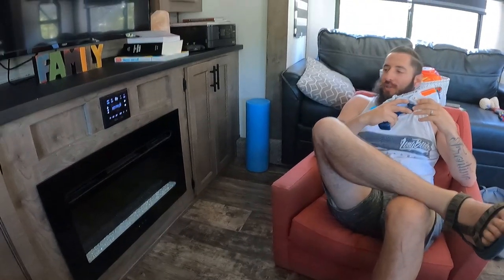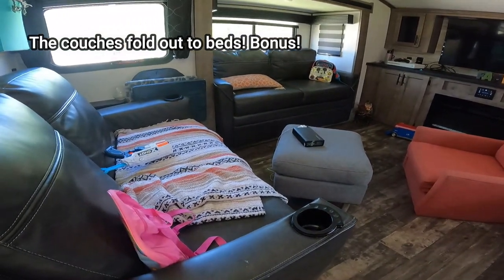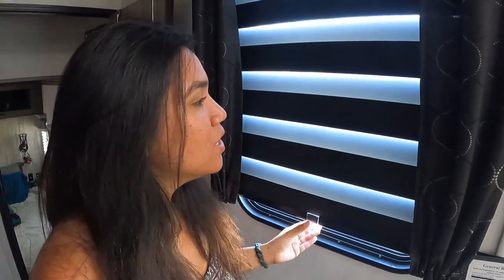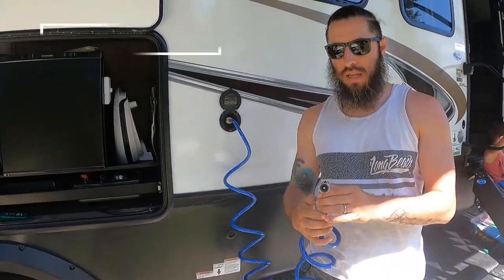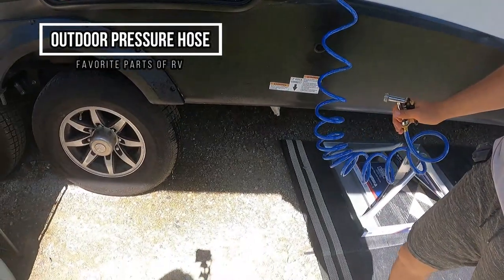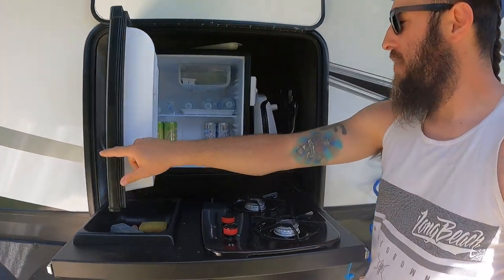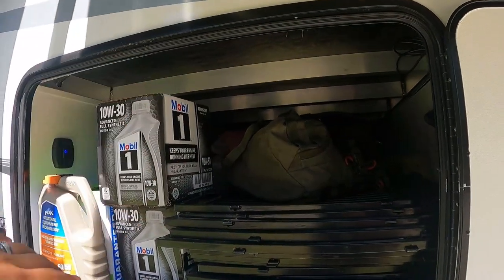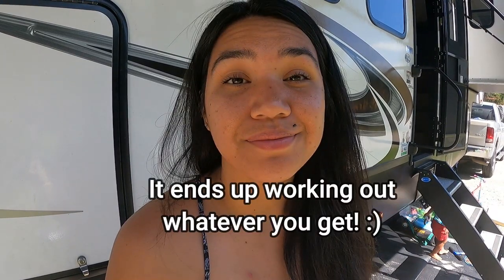Favorite parts of our RV - What we love about this Sabre model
This is now our 2nd RV that we get to live in full time and this experience has allowed us to see what we like, what we don't like, what we would look for specifically in a RV.  Now our situation was a bit unique, as we had only 1 week to choose our new one, however, in every RV hunt situations there are make and breaks and things we would specifically look for if we had more time.

And in that, we thought it would be fun to put together a list of our favorite parts of our RV in hopes that it would help you in your search (or purely for a deeper insight into our lives and the RV we have).

I do want to add (that's not in the video) that I realized afterwards, is the high ceilings!!! That is a huge feature in our RV search that was a make or break for us.  We didn't want low ceilings.  Surely makes a difference!

Everything else in the video are new features that we absolutely love and would look out for if we ever shopped for another one in the future.

Hope it inspires, encourages, or equips you for your RV venture!!

xoxo,
Genesis and family

Editing Software and music: Filmora9